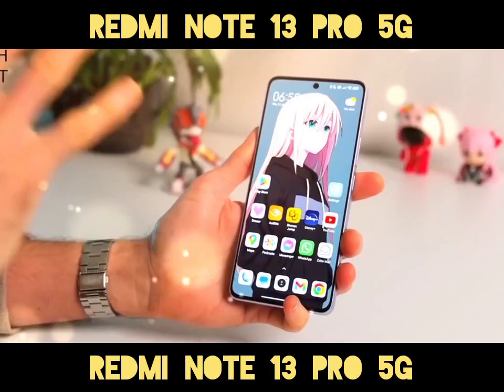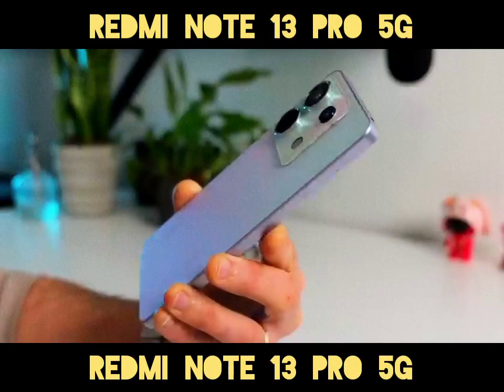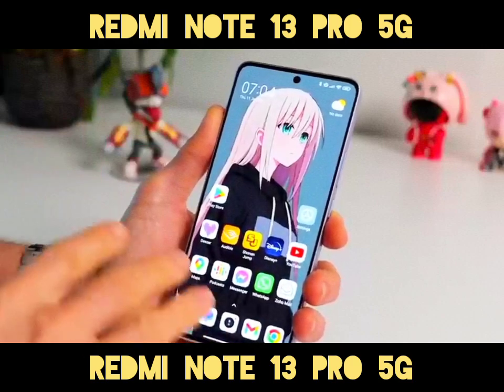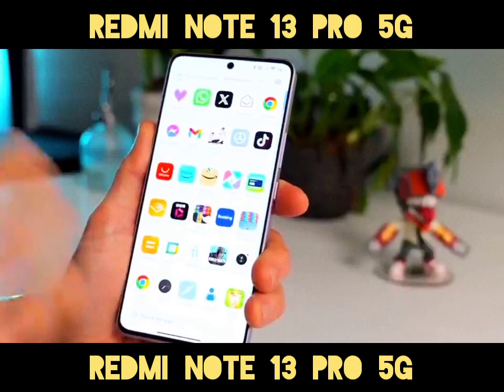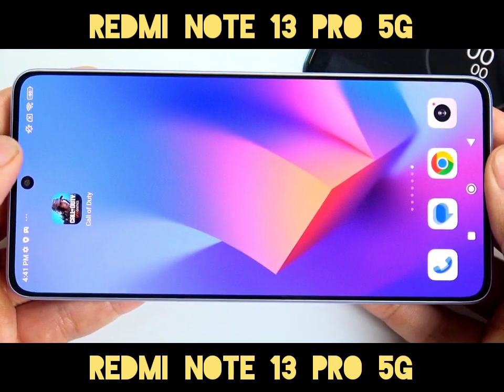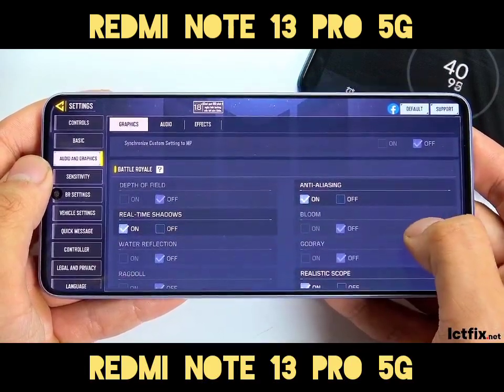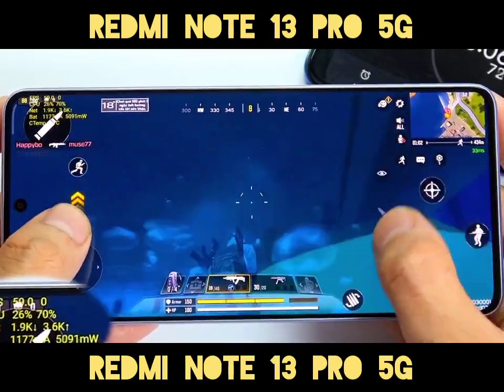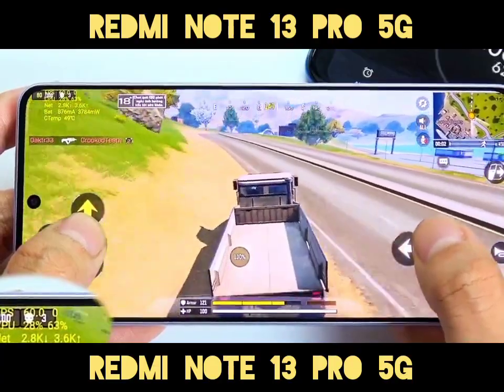redmi note 13 pro 5G#unboxing